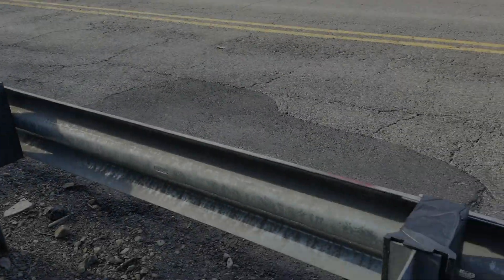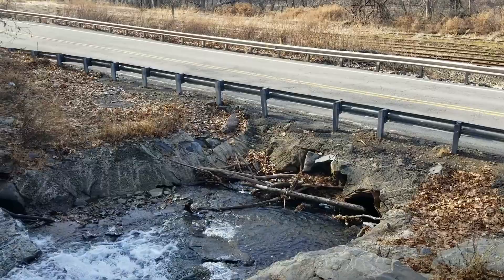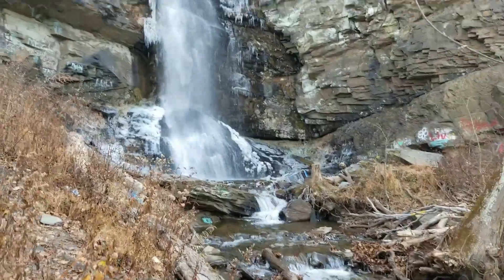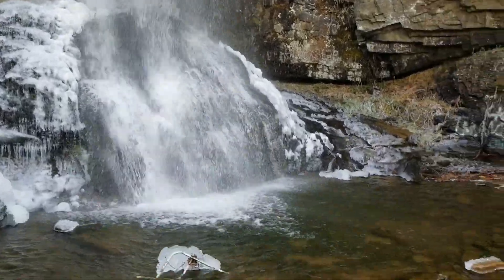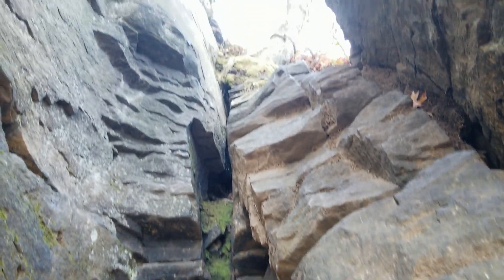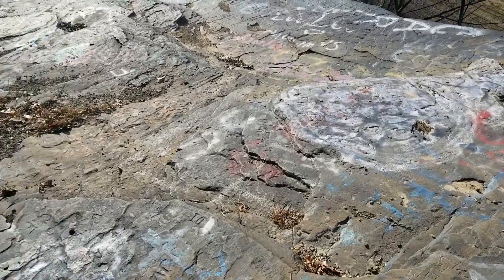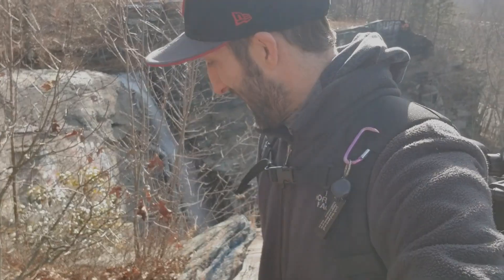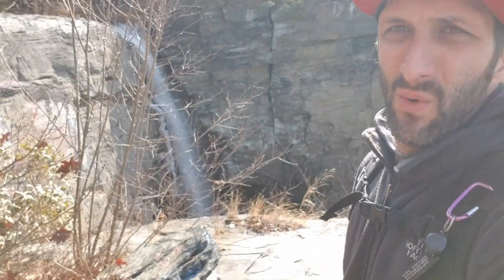Falling Springs Waterfall | Giant 45ft fall | Roadside Find | Bloopers | Pennsylvania Waterfalls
Today's adventure leads me to Luzerne County, Pennsylvania. I head up towards Ransom twp, along Coxton rd, to take you along with me to explore this road side gem. Falling Springs waterfall is a beautiful 45 foot in height fall located just steps off a quiet country road. Come along with me and explore this beautiful waterfall and breathtaking views of the valley and Susquehanna river.

Want to see more pictures from my hikes? check out my Instagram page.